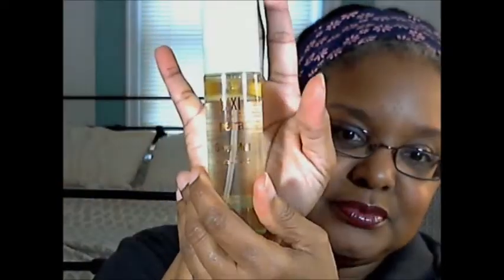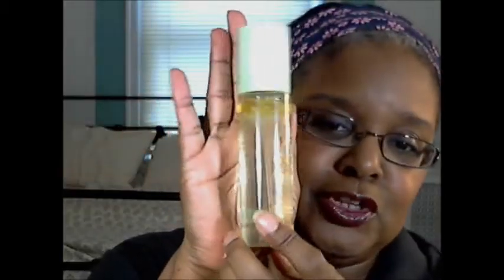LOTD - Sephora Lip Attitude Star Lipstick in "Plum Vertigo" - Down One Office Now! 8-12-15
FACE:
CoverGirl Queen Collection Natural Hue - Amber Glow (mixed with)
Maybelline Dream Fresh BB - Deep Sheer Tint (mixed with)
NYX Born To Glow Liquid Illuminator - Gleam
Kleancolor Kajal Eyeliner - Violet
Ultraflesh Panthera Mascara - Black
TheBalm Instain Blush - Houndstooth
CoastalScents Forever Blush - Dashing (as highlighter)